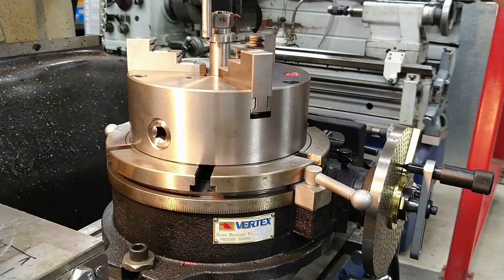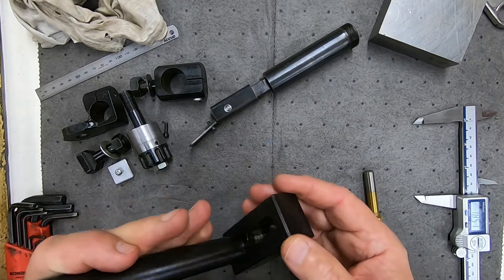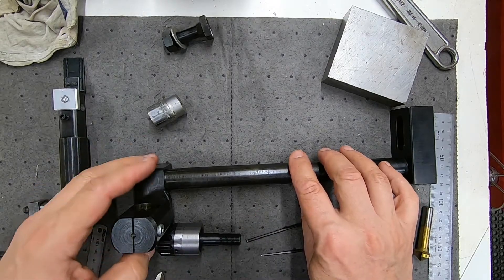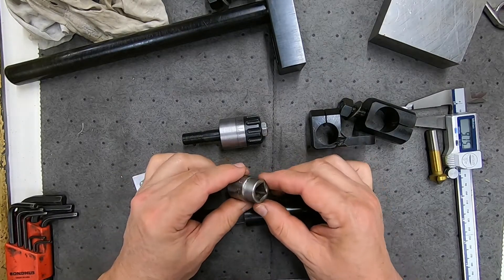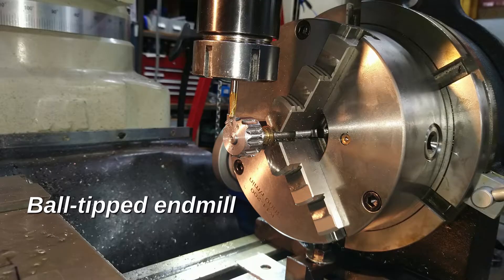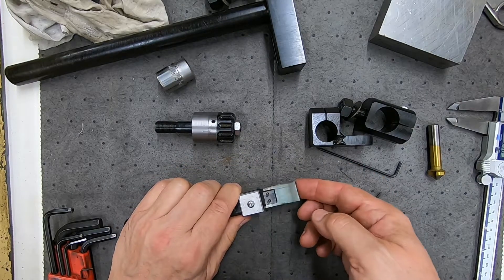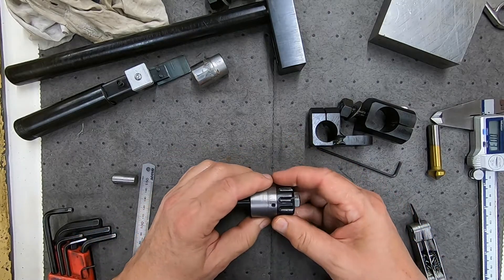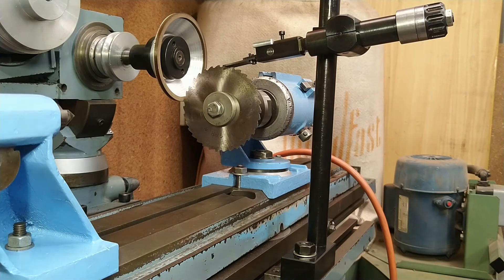Restoration of an AR/5-E tool and cutter grinder - Part 2: making an indexing accessory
Some construction details and dimensions for making an indexing finger accessory to suit an AR/5-E tool and cutter grinder. The design was based on pictures of an OEM item that I found on YouTube. I was able to scale approx dimensions from the pictures.